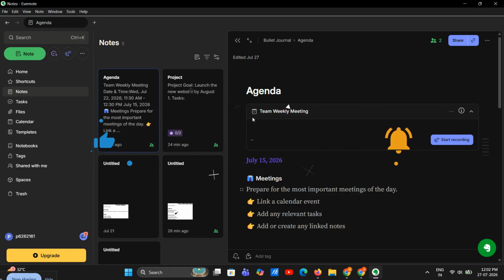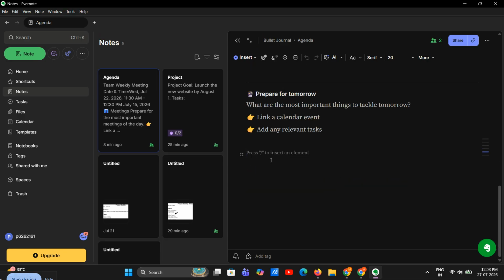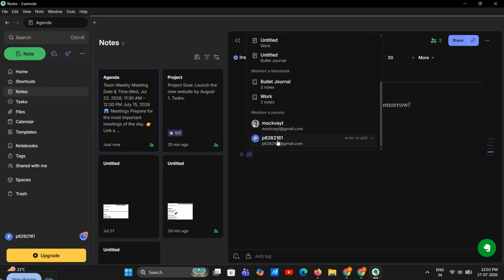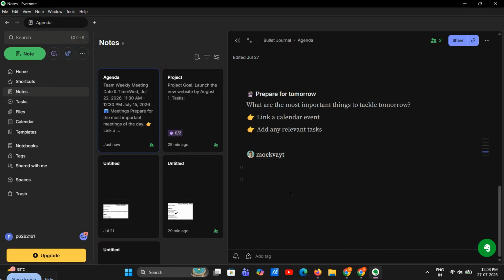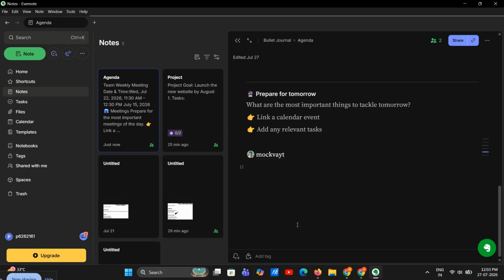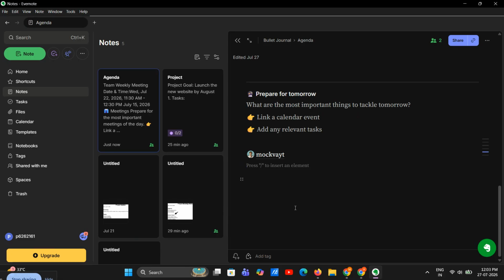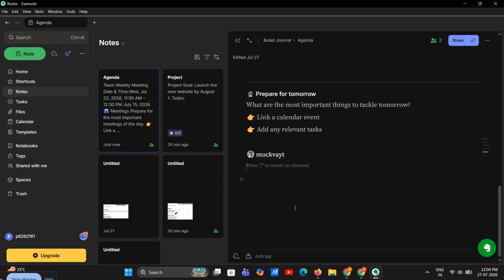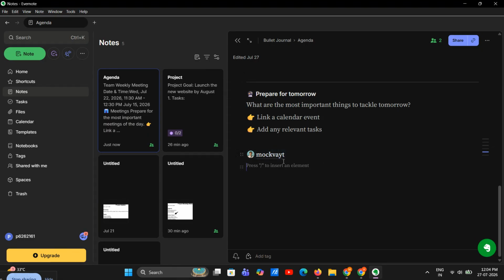How To Mention Someone In Evernote [Quick Step-By-Step Guide]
Learn how to mention someone in Evernote using a shared note, the @ symbol, and simple autocomplete suggestions. This quick tutorial shows you how to tag the right person and keep collaboration organized in Evernote.

🕚Timestamps:
0:00 Introduction
0:20 Open A Shared Note
0:41 Click Where To Add The Mention
0:56 Type @ And Enter The Name
1:20 Select The Correct Person
1:37 Finish Your Message And Save

✍️What You'll Learn In This Video:
• How To Mention Someone In A Shared Evernote Note
• How To Use The @ Symbol In Evernote
• How To Choose A Person From Evernote Suggestions
• How To Know Why A Person May Not Appear In Search
• How To Share A Note Before Mentioning Someone
• How To Keep Collaboration Organized In Evernote

💡Pro Tips:
• Make sure the note is shared before trying to mention anyone.
• Type the person’s email if their name does not appear right away.
• Use mentions for quick team communication inside project notes.
• Save time by keeping comments and reminders inside the same note.
• Double-check notifications are enabled for the person you mention.